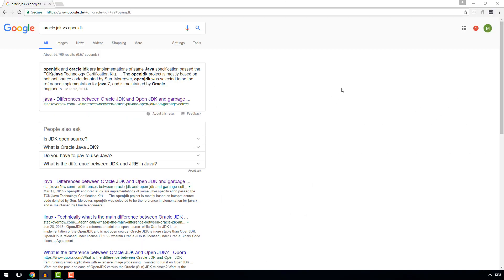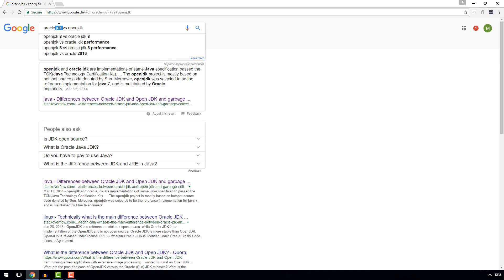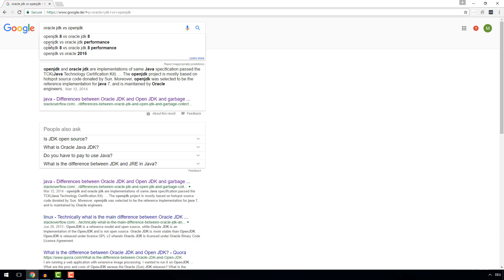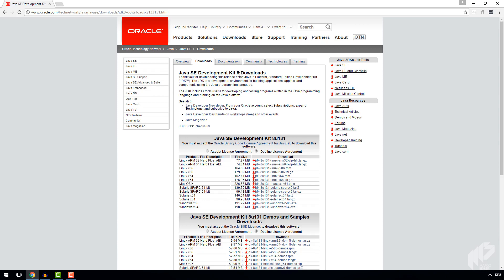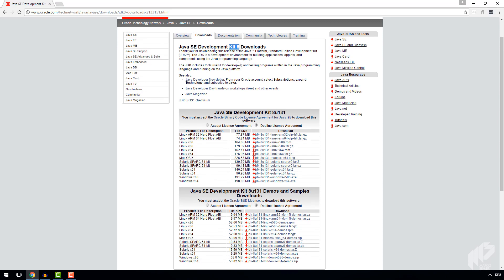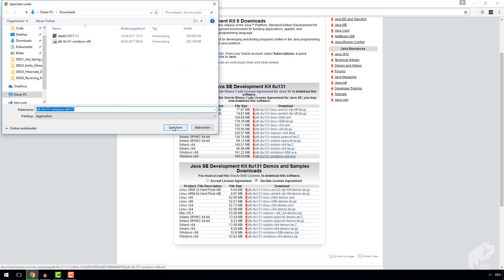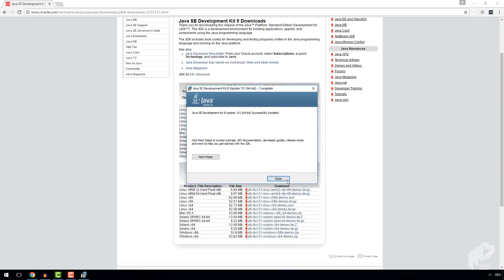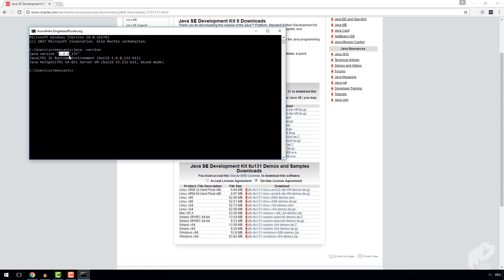Installing the JDK - on Windows | The perfect workstation setup for a Java developer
If you want to get started with developing in Java, there is only one thing you need. The Java Development Kit, also called JDK. But there's multiple different ones out there, like the Oracle JDK or OpenJDK and even multiple versions! Find out which one to download and install in this episode - for a Windows workstation.